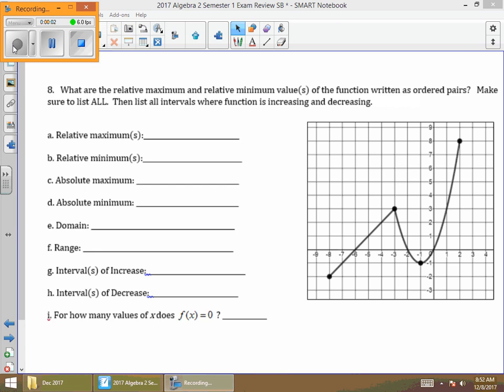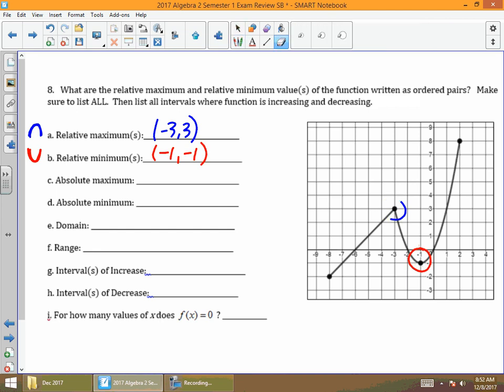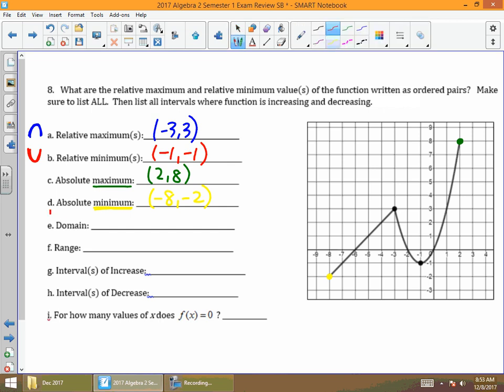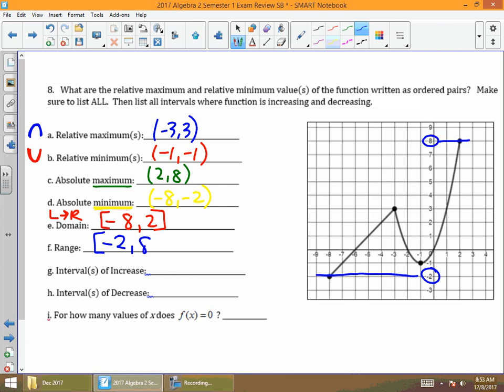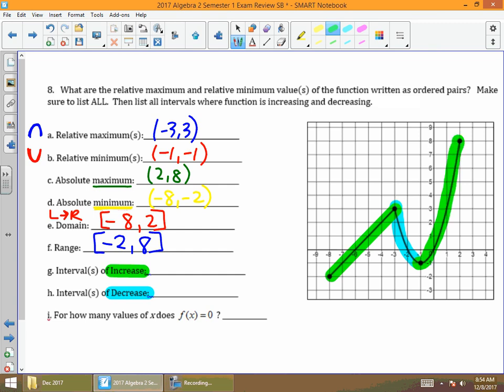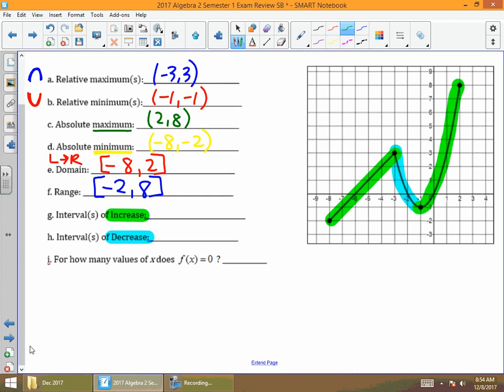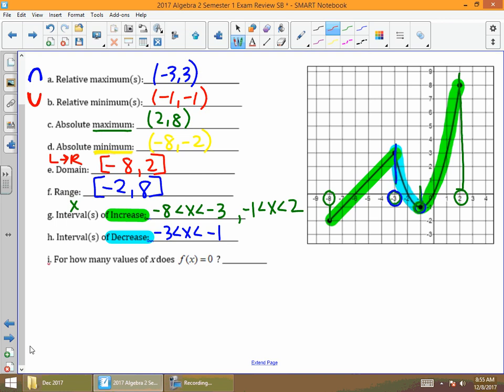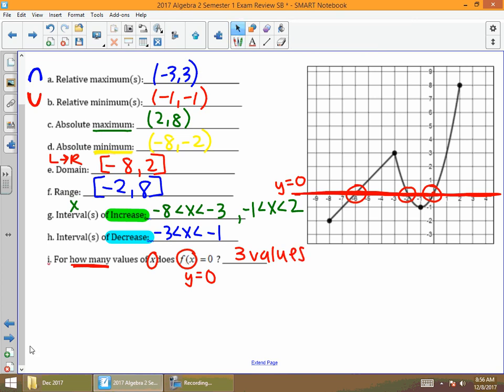Algebra 2 Midterm Review: Unit 2 Problem 8